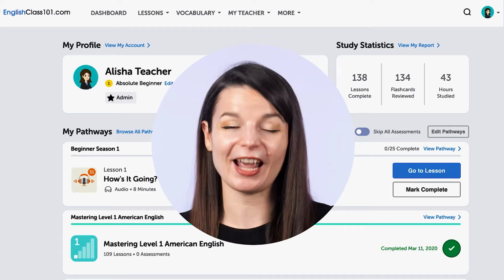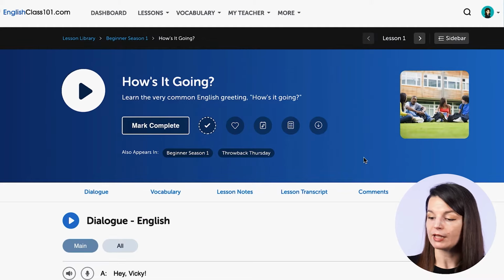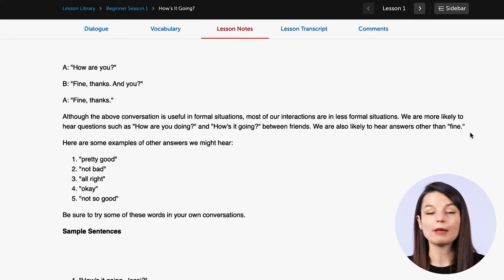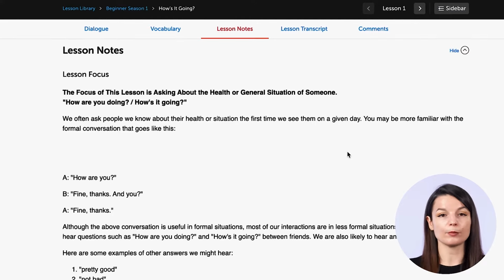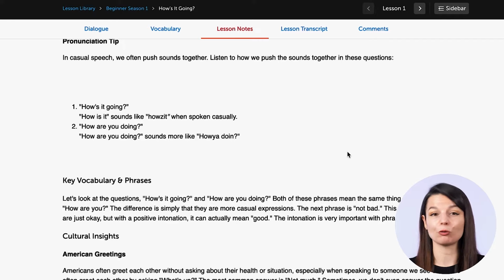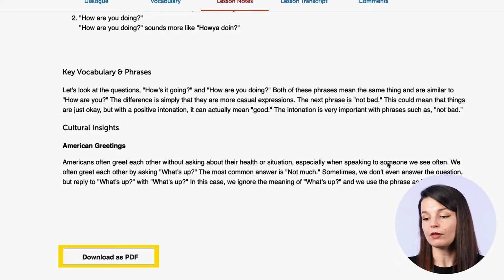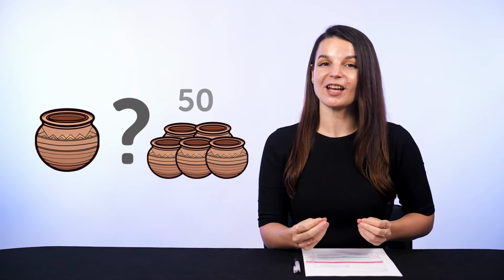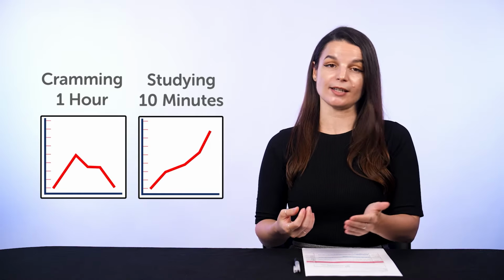Your Monthly Dose of Romanian - Best of July 2024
Step 3: Achieve Your Learning Goal and master Romanian the fast, fun and easy way!

In this best of July 2024, we will review all the topics and lessons released this month on the channel. This is THE place to start if you want to learn Romanian, and improve both your listening and speaking skills